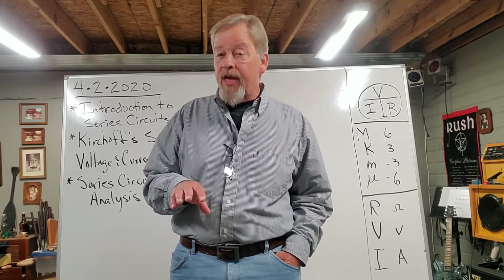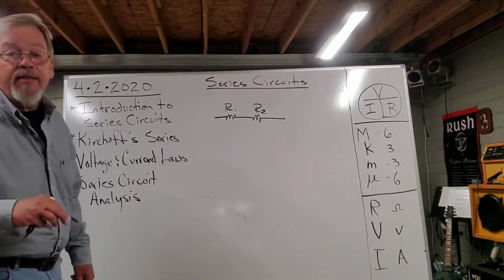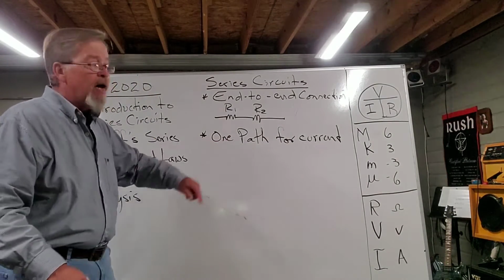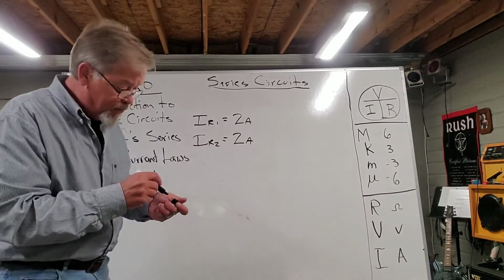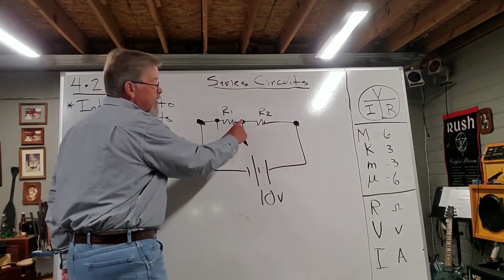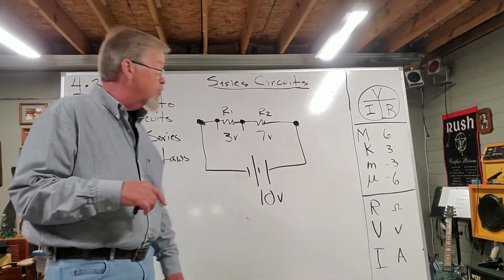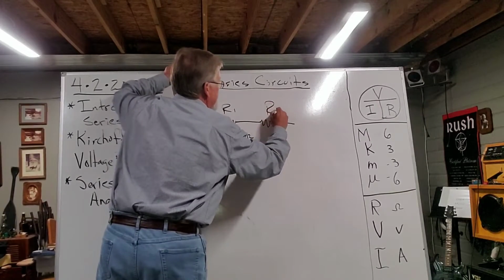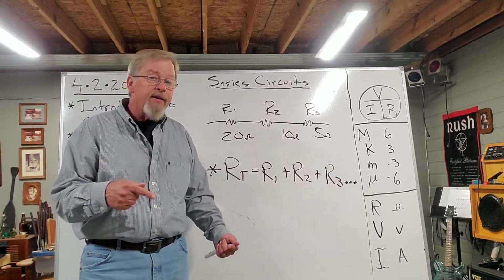Session 7, Part 1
Series Circuits